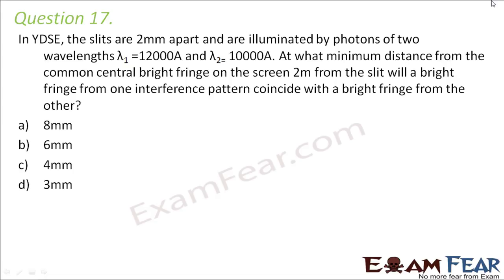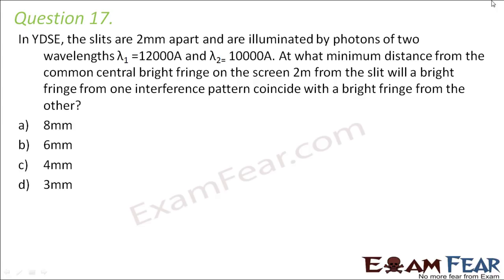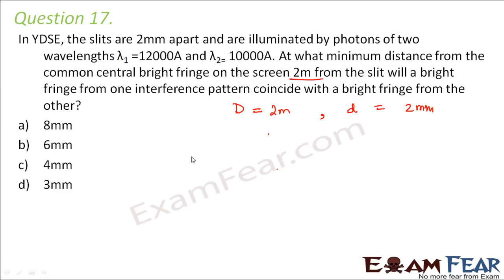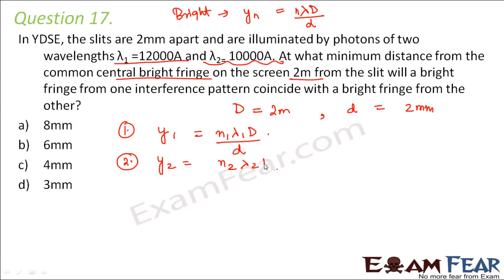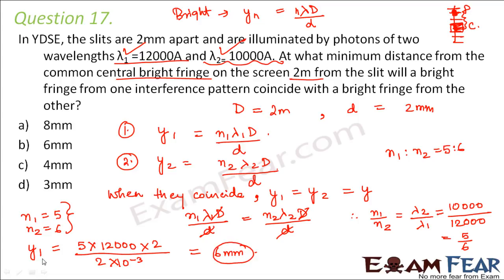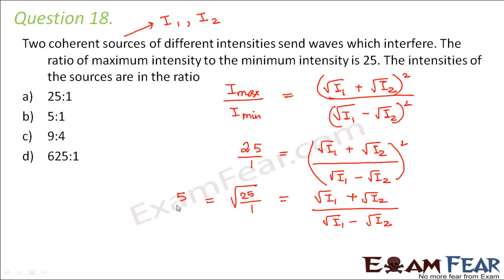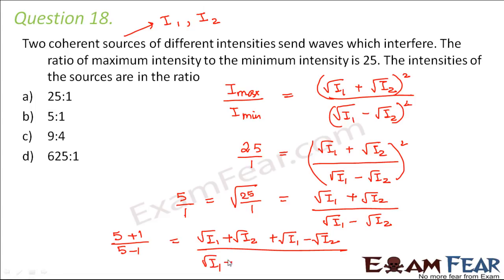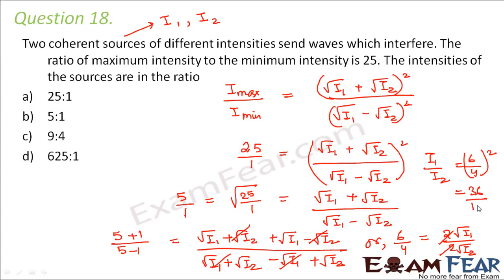NEET Physics Wave Optics : Multiple Choice Previous Years Questions MCQs 5